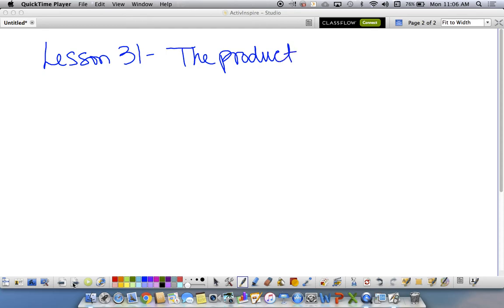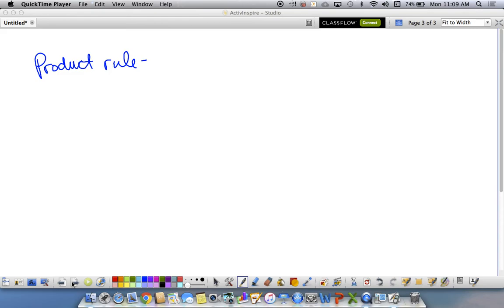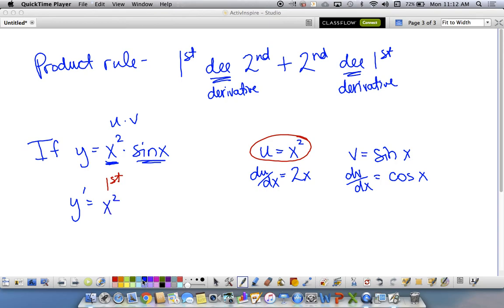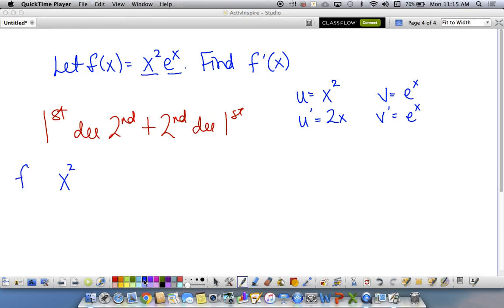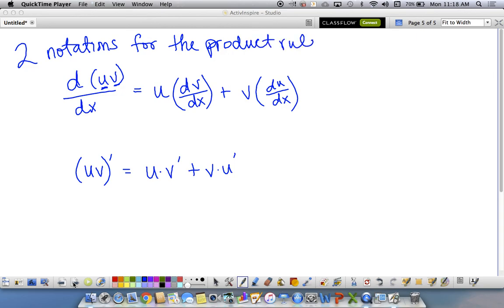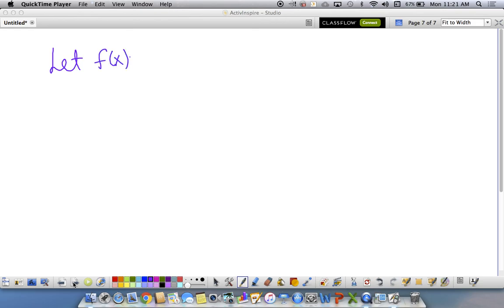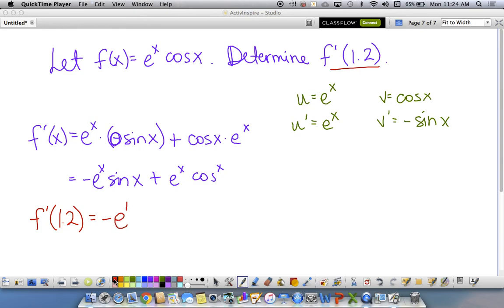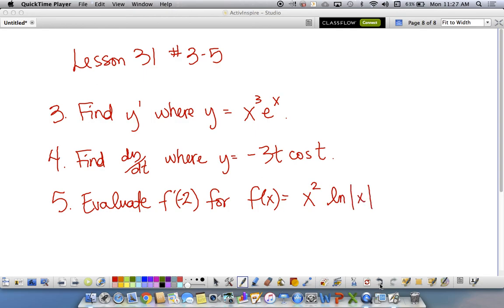Calc Lesson 31